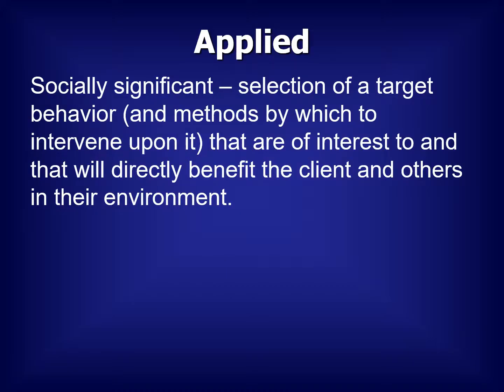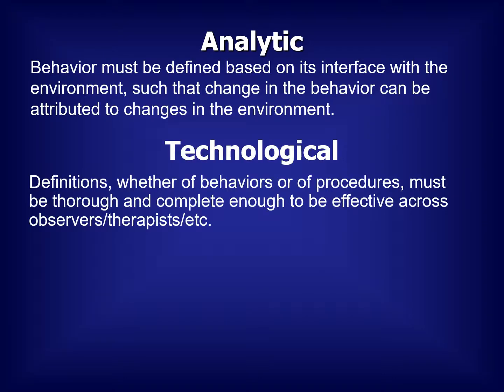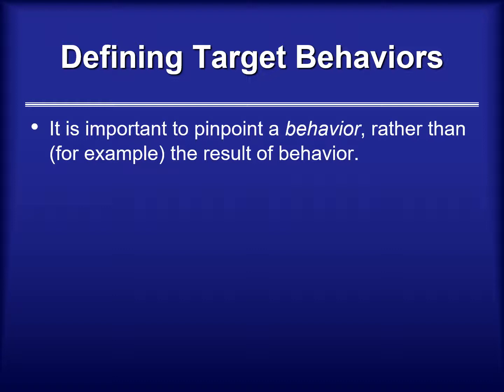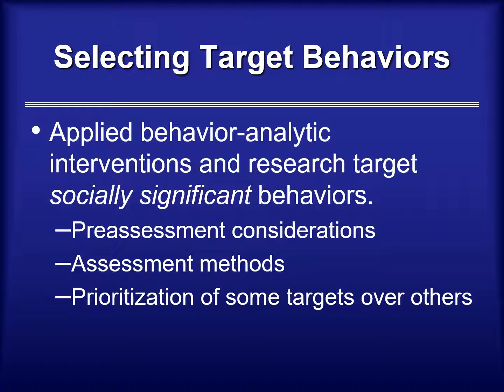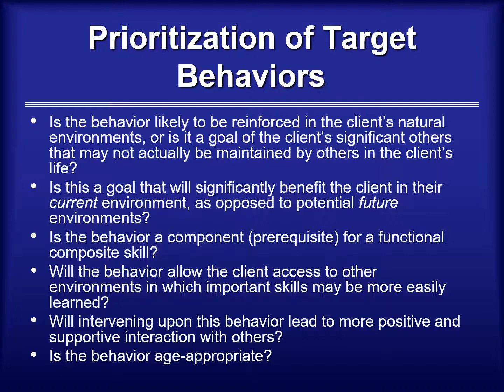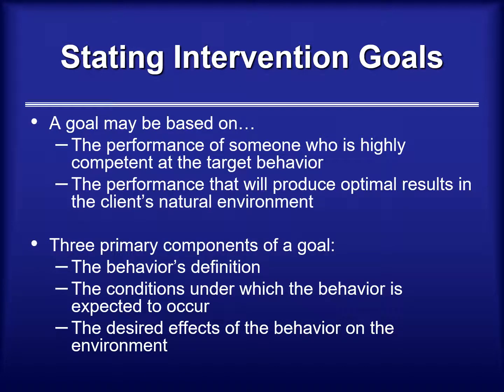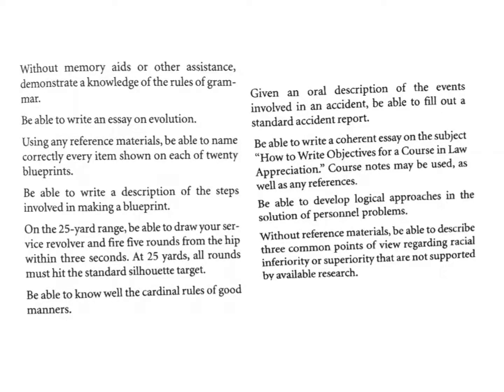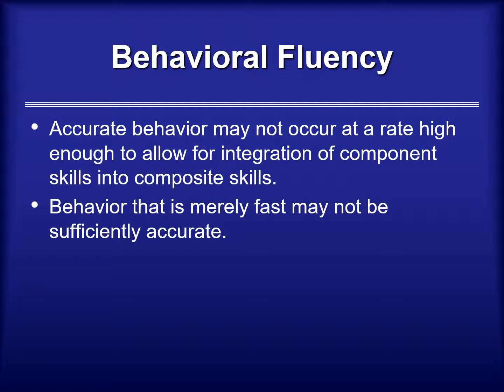Module 1 Dimensions of ABA and Defining Behavior